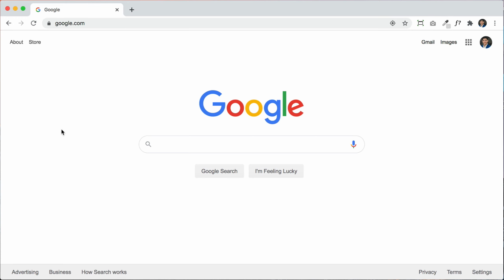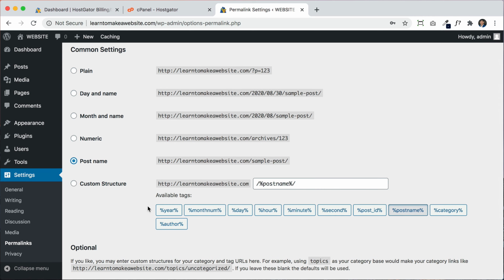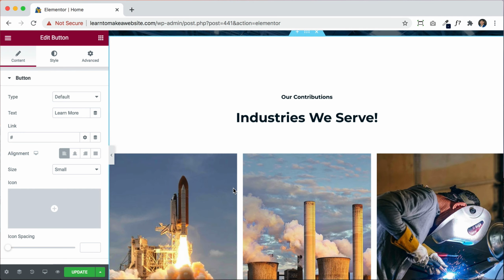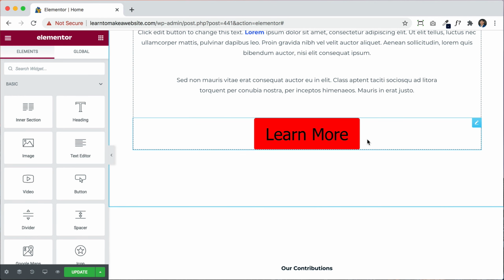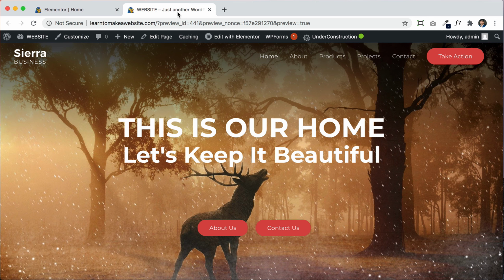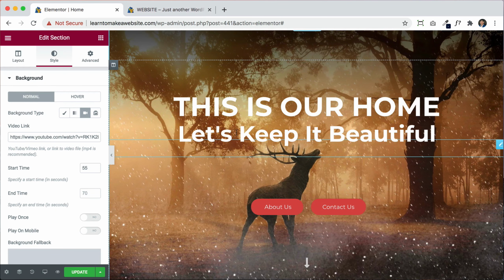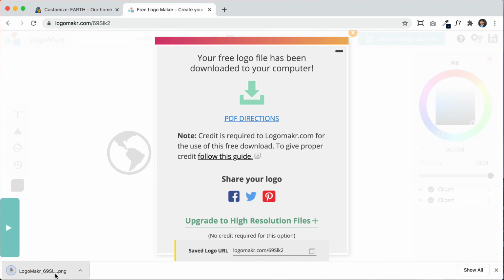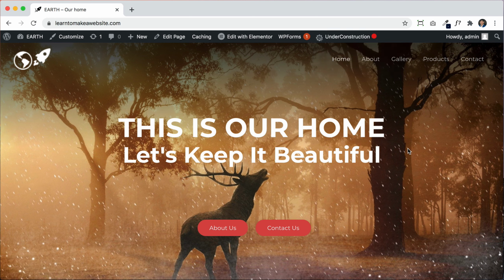How To Make a WordPress Website - Step by Step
In this video I will teach you everything you need to know to make your very own WordPress Website, everything will be super simple and step by step.

I will teach you everything from getting your domain name, hosting, creating your website pages, adding text and images, and even how to make your own logo. Just follow along step by step and you will have your very own website site!

Intro - 0:00:00
I get credit from Hostgator when you use this code, thank you! :)
Install WordPress - 00:06:00
Login to Your Website - 00:8:39
Delete Extra Stuff - 00:10:05
Update WordPress - 00:13:00
Pick Your Theme - 00:15:00
Install Your Plugins - 00:16:30
Pick your Website Layout - 00:19:00
Edit Your Website - 00:24:30
Get Images For Your Website - 00:45:30
Setting Up Video Backgounds - 01:05:00
Deleting Pages - 01:13:00
Adding New Pages - 01:14:00
Design a New Page - 01:16:30
Set Your Title and Tagline - 01:19:30
Create Your Own Logo - 01:20:45
Edit Your Footer - 01:27:00
Setting Up Your Contact Form - 01:29:30
Setting Up Your SSL - 01:33:30

I hope you make an Amazing website!